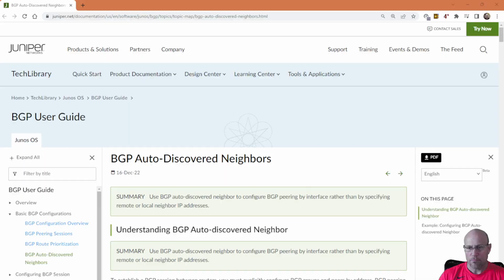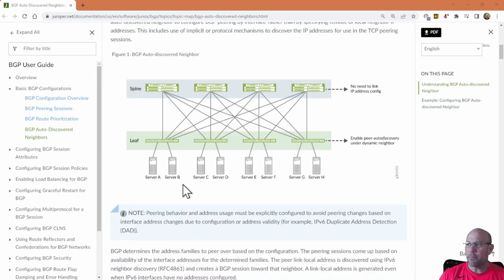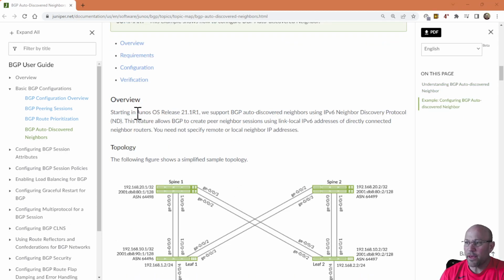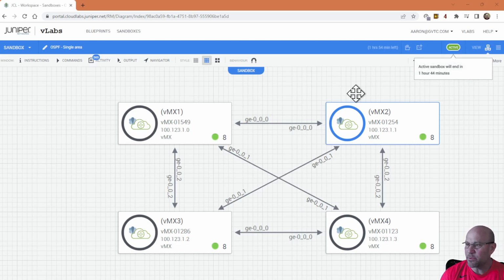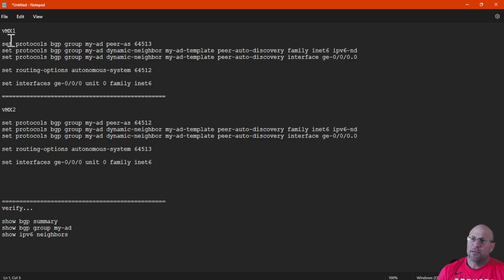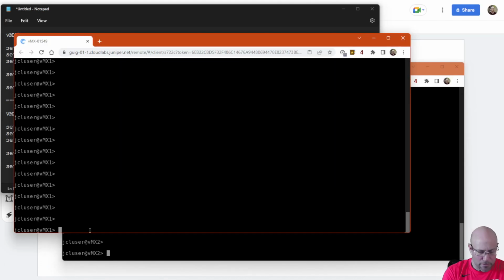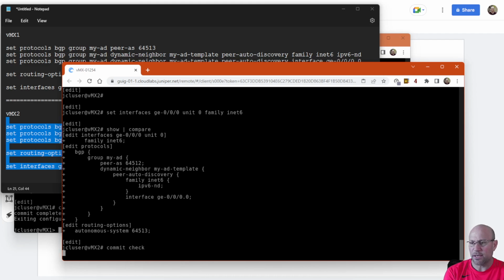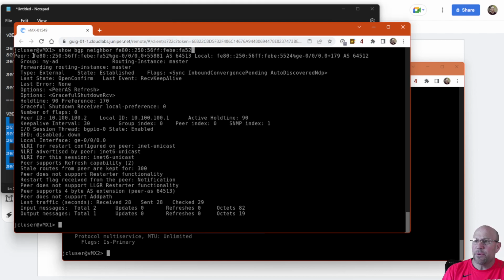BGP Auto-Discovered Neighbors using IPv6 NDP - Juniper vLab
BGP Auto-Discovered Neighbors using IPv6 NDP

IPv6 Link-Local
IPv6 Neighbor Discovery
Juniper vLabs for testing

vMX1

set protocols bgp group my-ad peer-as 64513
set protocols bgp group my-ad dynamic-neighbor my-ad-template peer-auto-discovery family inet6 ipv6-nd
set protocols bgp group my-ad dynamic-neighbor my-ad-template peer-auto-discovery interface ge-0/0/0.0

set routing-options autonomous-system 64512

set interfaces ge-0/0/0 unit 0 family inet6

vMX2

set protocols bgp group my-ad peer-as 64512

set routing-options autonomous-system 64513

verify...

show bgp summary
show bgp group my-ad
show ipv6 neighbors